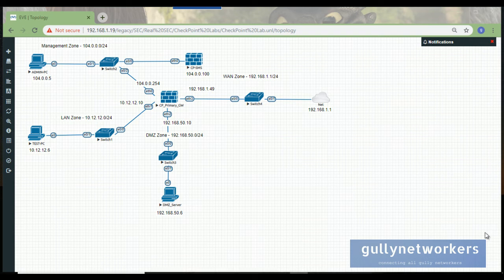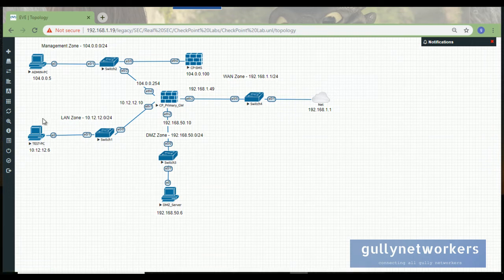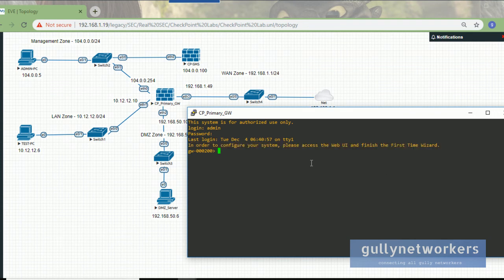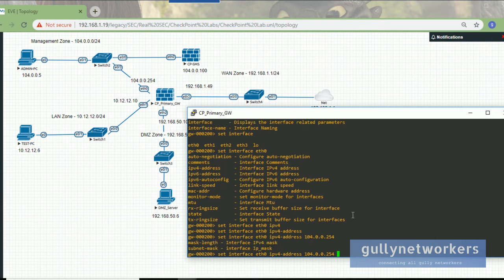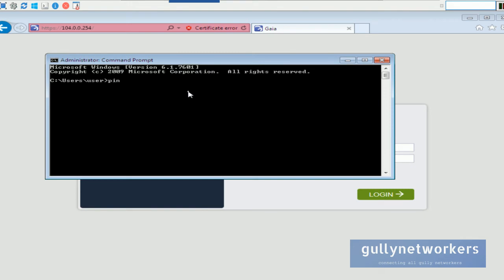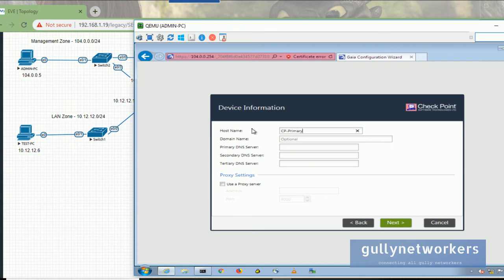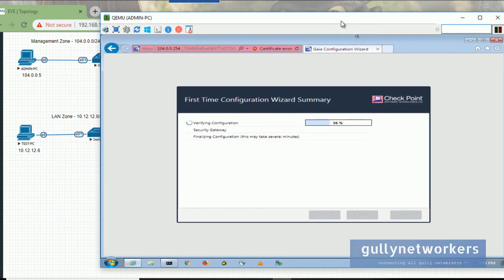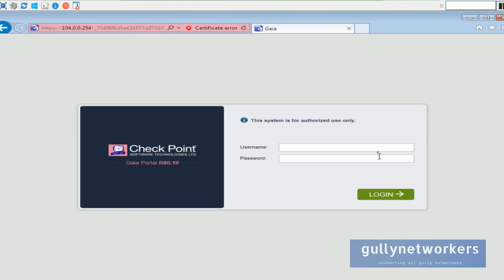Checkpoint - Configure CheckPoint Primary Gateway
In this video the task are mentioned below:
[+] Configure the Network Interface (eth0) in CLI.
[+] Take GUI access of firewall from Admin PC (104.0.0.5).
[+] Configure First Time Wizard and access Gaia Portal.